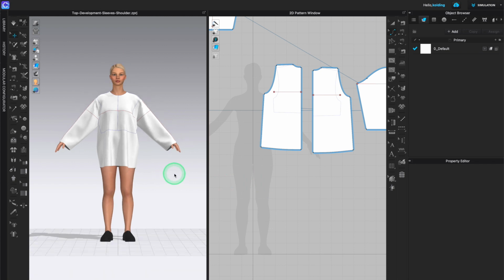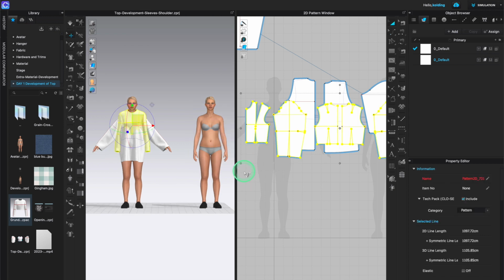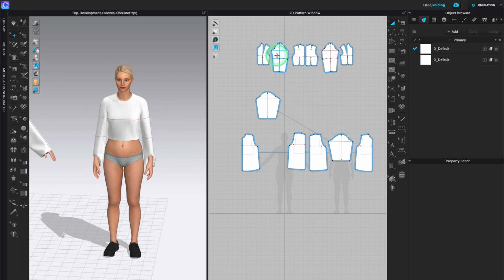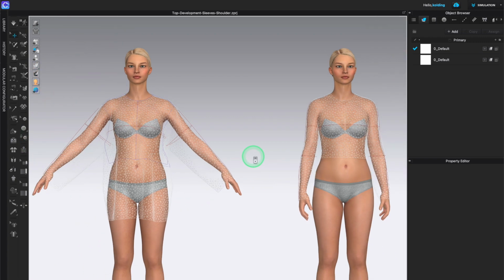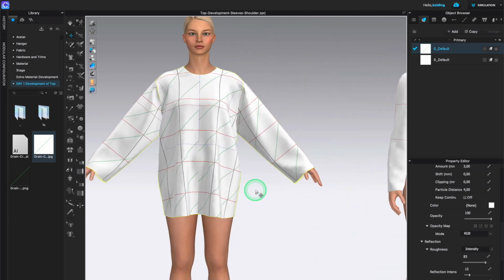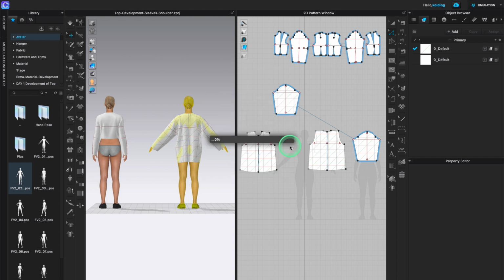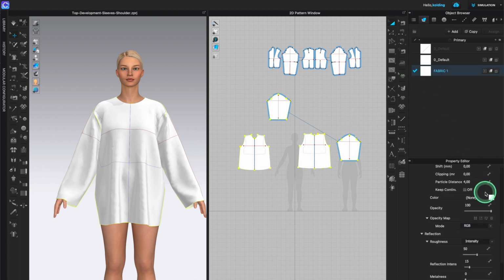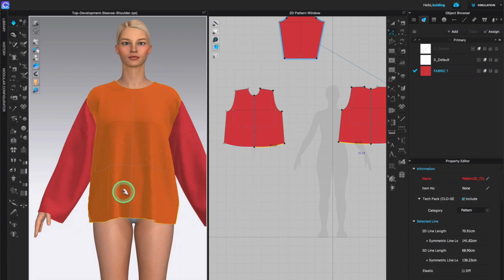Me You Us WP2 07 Pattern development Top Compare Ease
Compare the ease in close fitting bodice block and the developed top using mesh and see-through.
Check the balance of the garment using grainline and bias print.
For more tutorials check out @me-you-us-digital-fashion

00:00 Add another avatar to workspace
01:25 Adding original block pattern
03:08 Correcting simulation clashes
04:21 Comparing the ease using Mesh or Opacity
06:15 Checking balance of the garment - tidy up the pattern merging
08:17 Change pose of avatar
10:26 Colours and how to add